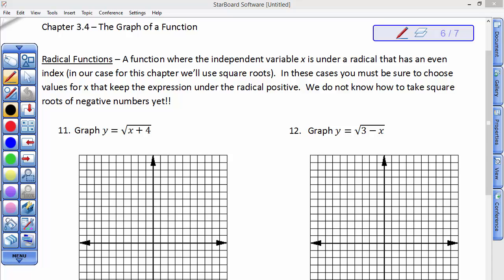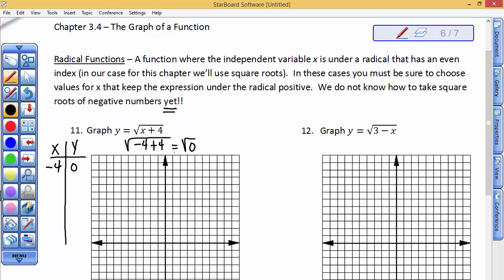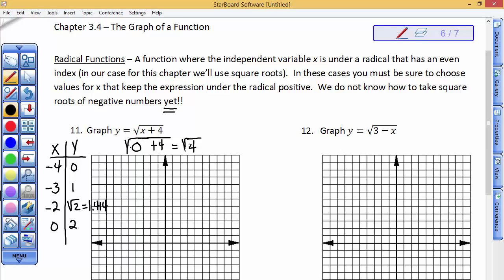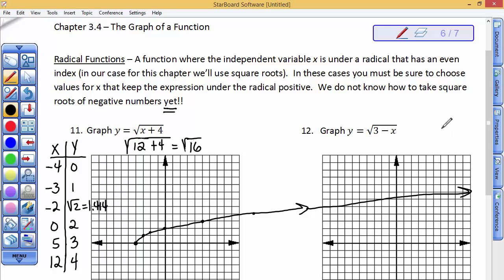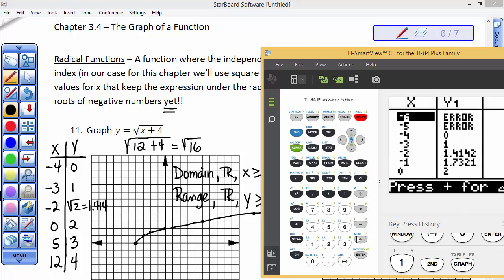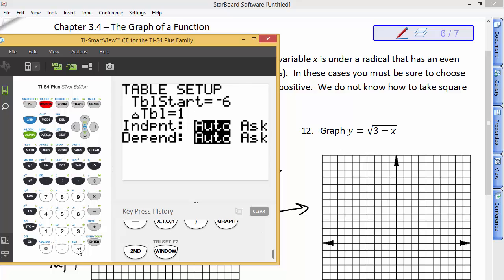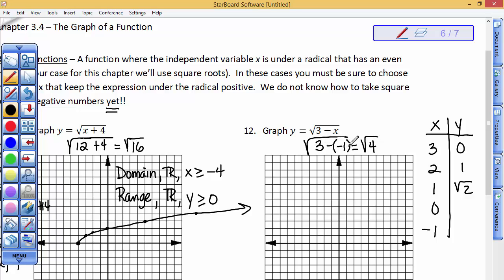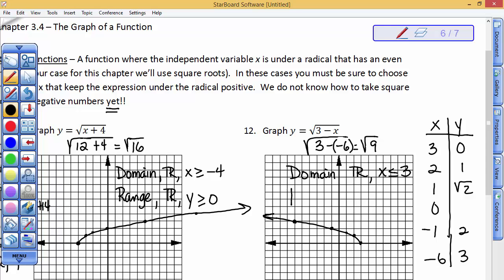Applied Algebra/Trigonometry I Ch.3.4F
Graph Radical Functions